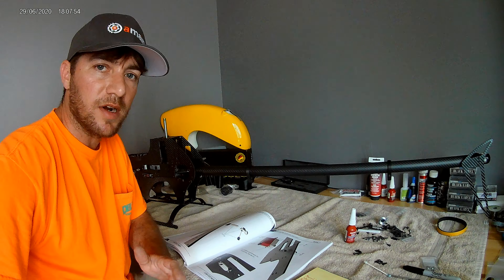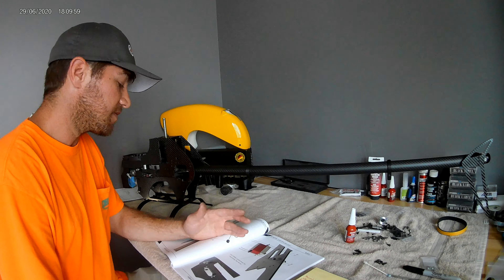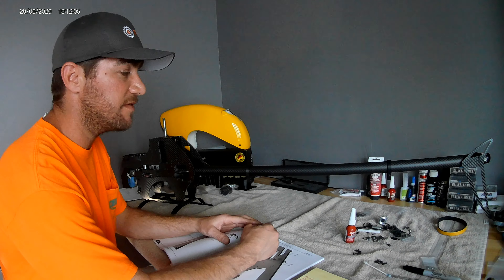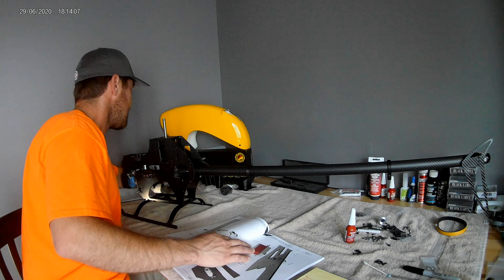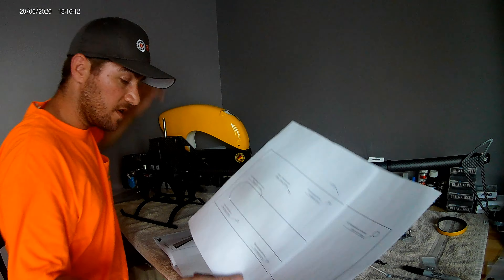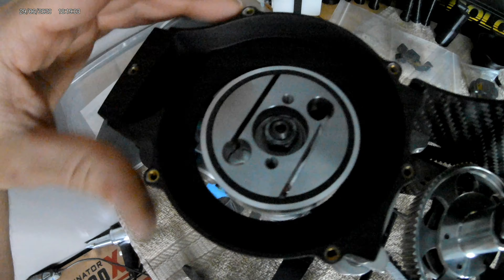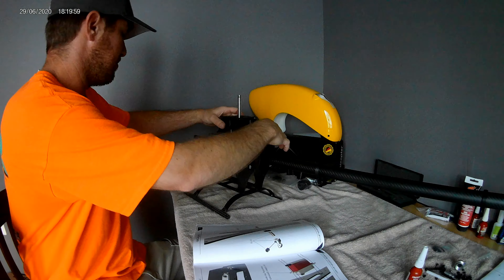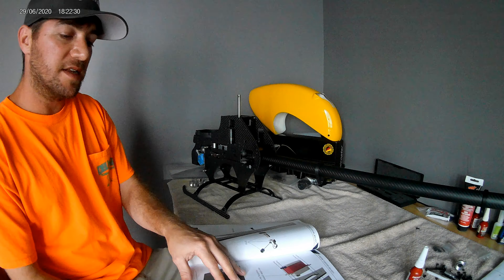Minicopter Diabolo Nitro - notes and tips - Part 2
For the 3D printed Venturi/Cold Air intake, Tail control rod mounts & Fuel tank vibration dampers

For Aluminum Backplate Governor Sensor Mount

For Custom Hd clutch  liner custom gapped to your bell

For 3D printed Fuel line clips

 For Canopy Cutout Templates